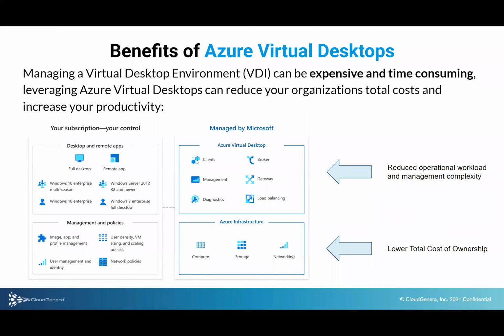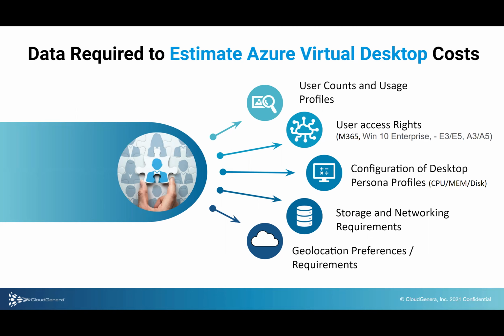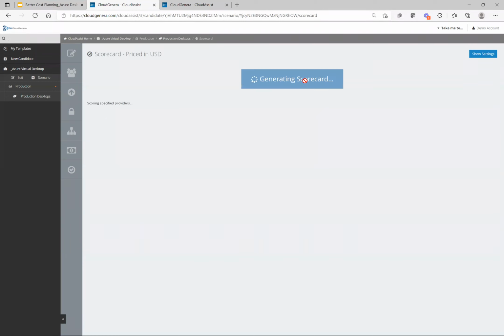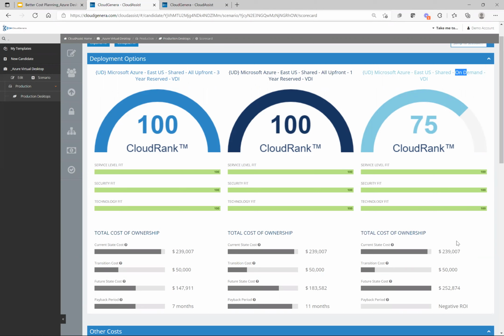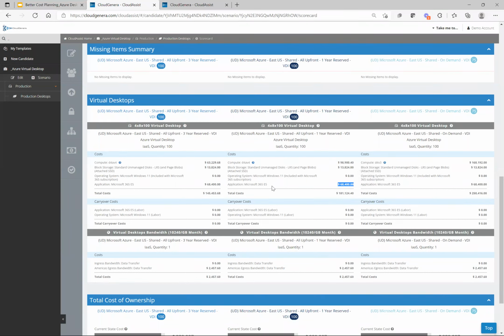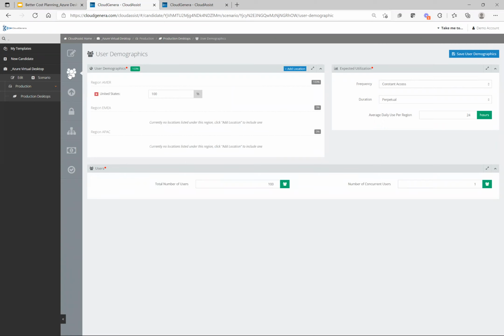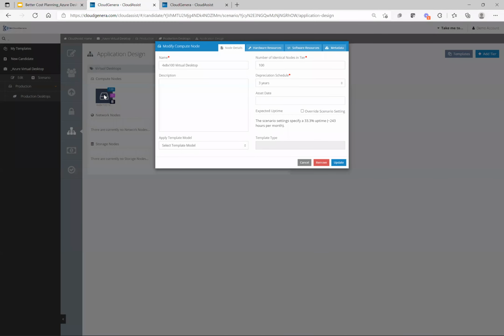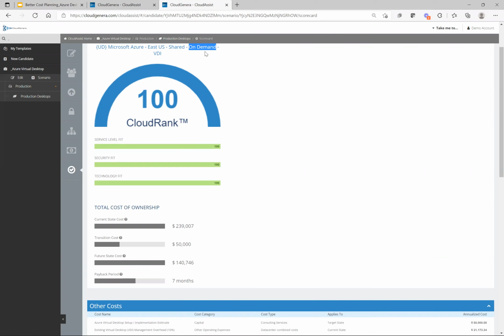Better Cloud Cost Planning - Azure Virtual Desktops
This video demonstrates how CloudGenera helps FinOps professionals execute better cloud cost planning for Azure virtual desktops. We will discuss the information required for you to estimate virtual desktop total costs for your business.